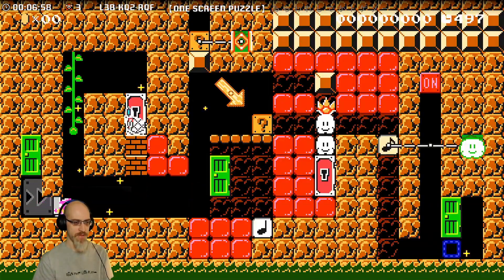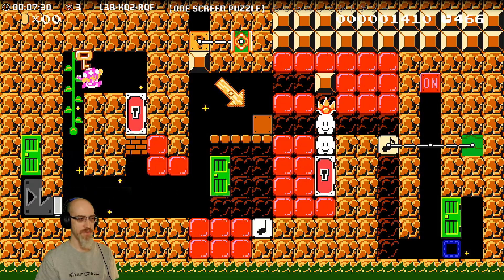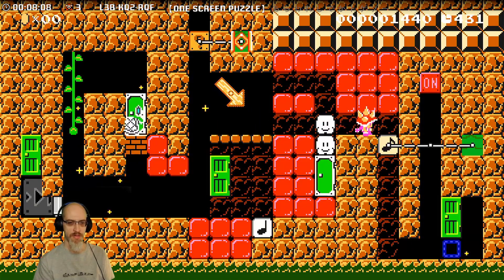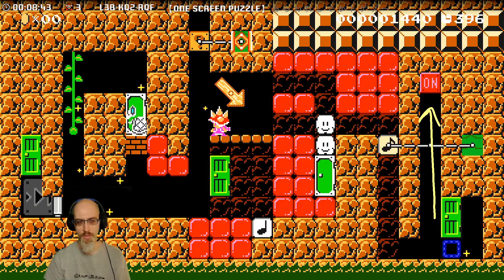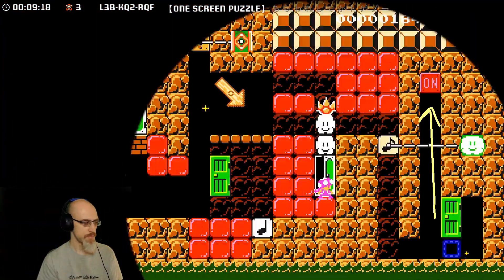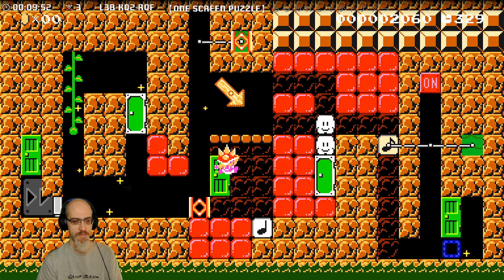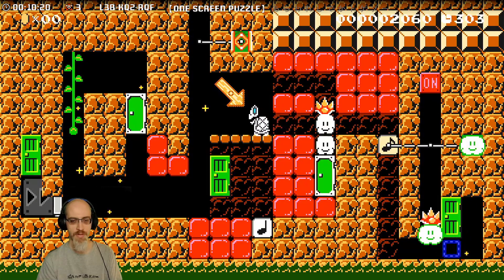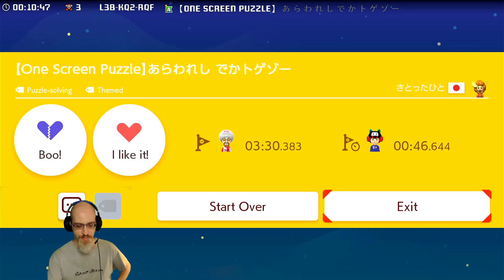【One Screen Puzzle】 あ ら わ れ し で か トゲ ゾー by さと っ た ひと / L3B-KQ2-RQF / Mario Maker 2 Puzzle solution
This was originally recorded on August 17th, 2022.